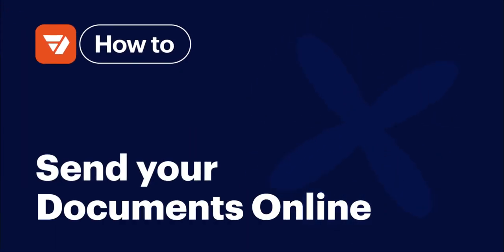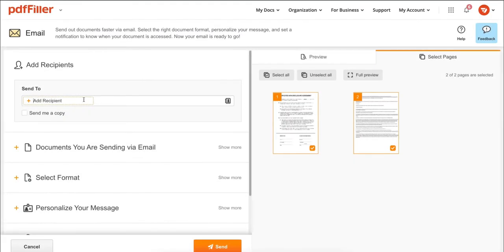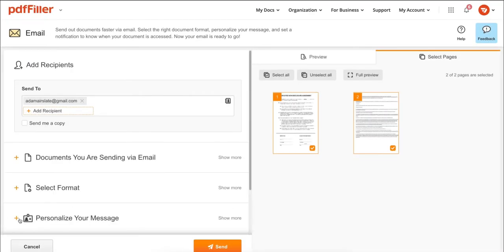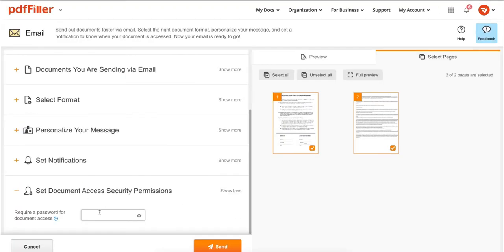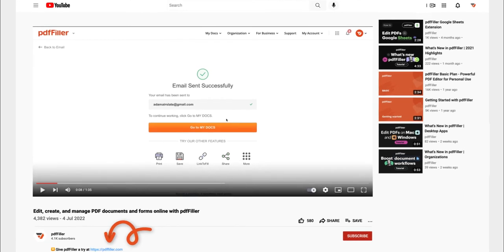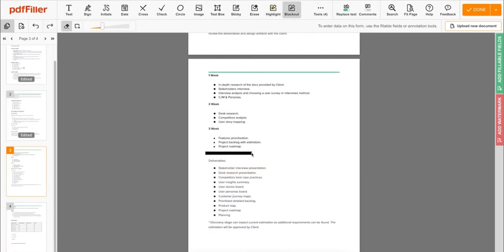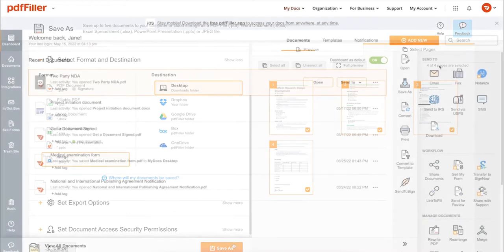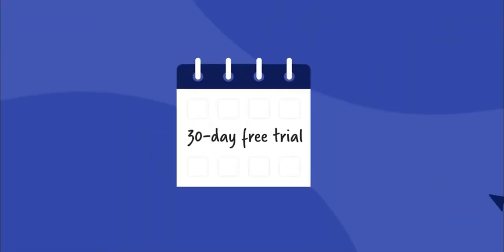How to Send your Documents Online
Send your PDF via email using pdfFiller. You can personalize the subject and add a message. Select individual pages or send the entire document. Get notified once your recipient accesses the document.